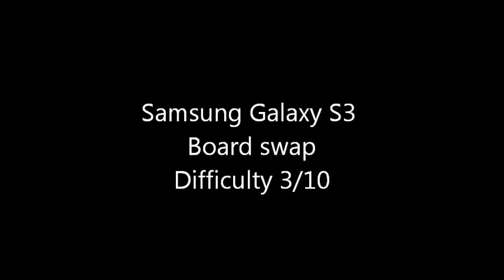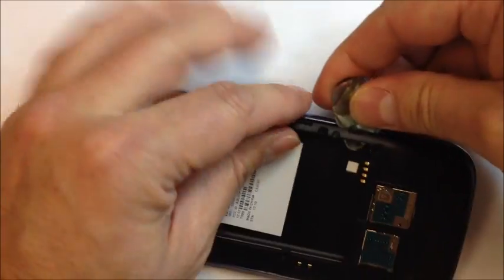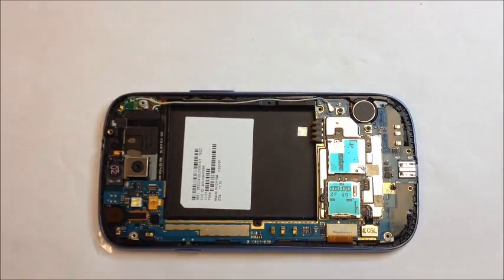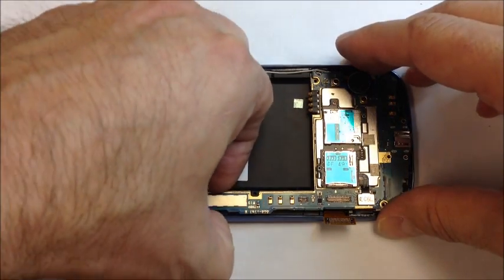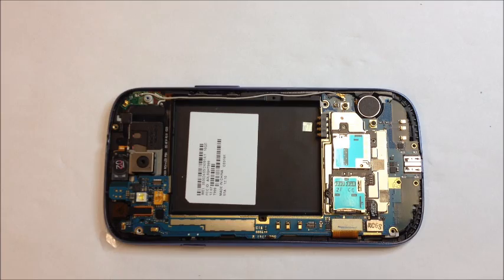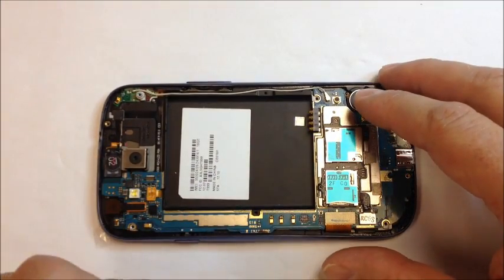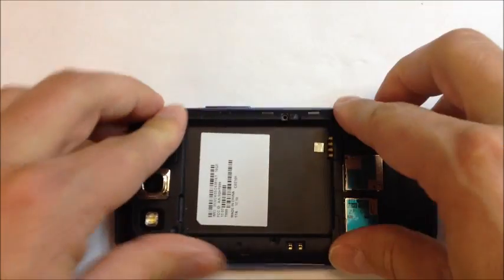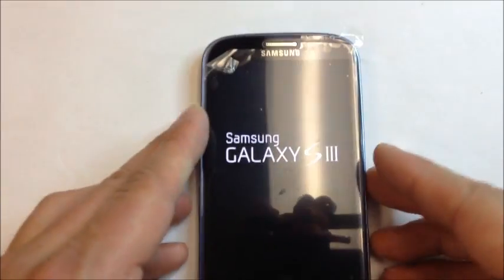Samsung Galaxy S3 tear down for board swap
In this video I will show you how to take apart your Galaxy S3 for main board replacement. Tools required are a small cross hair Phillips screwdriver and a pry tool.